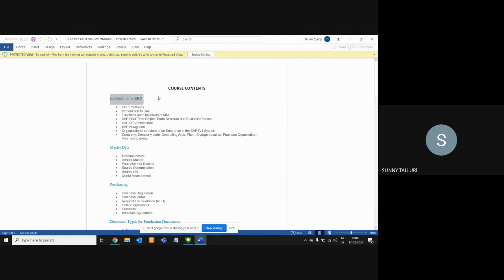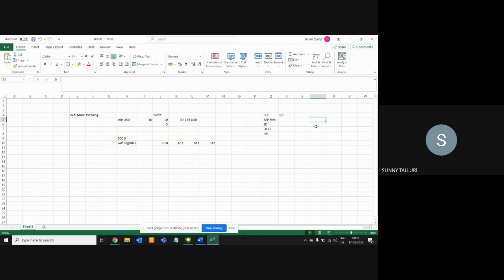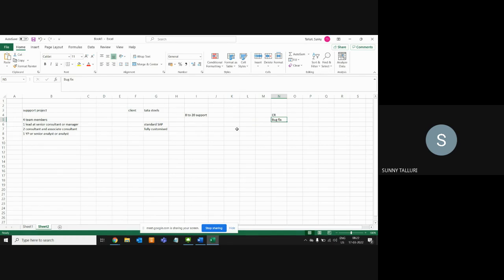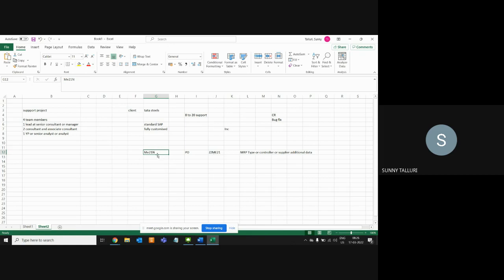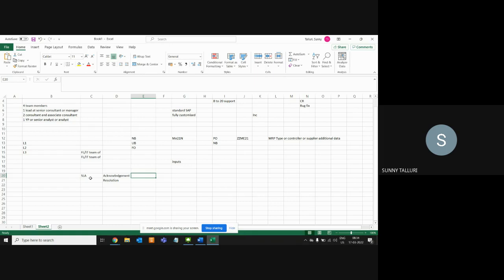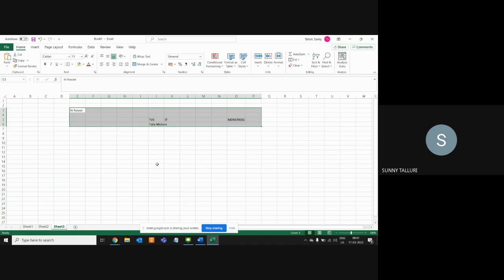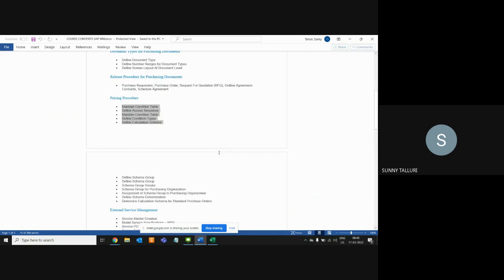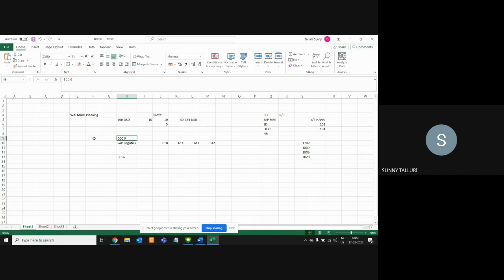SAP MM 1 CLASS